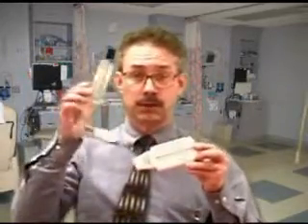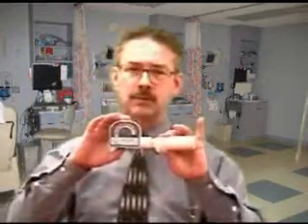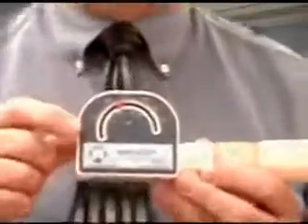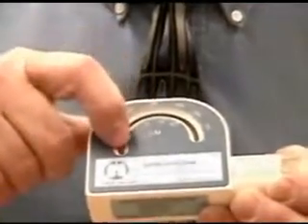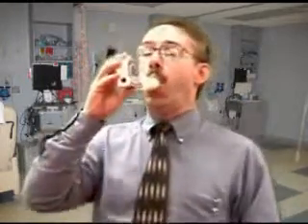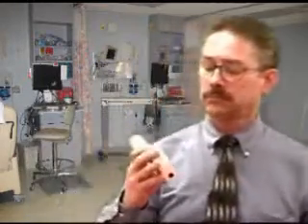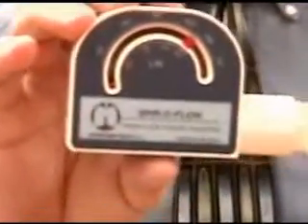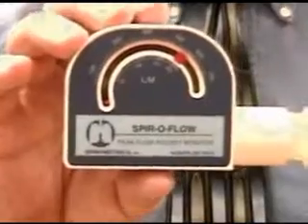RESPIRATORY CARE: Peak flowmeter instruction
This is the suggested instruction to use when teach a patient use of a peak flowmeter.